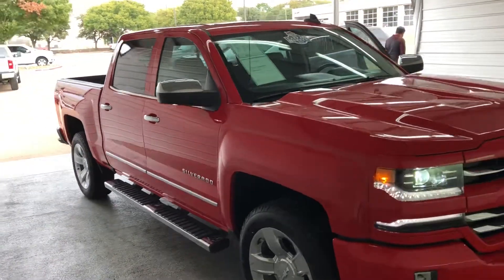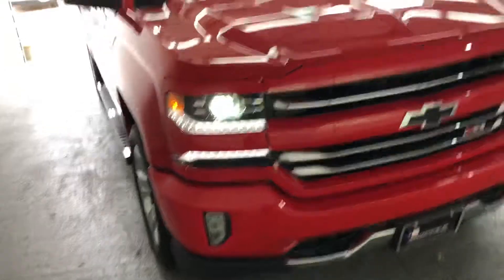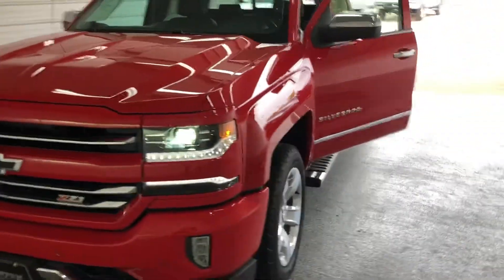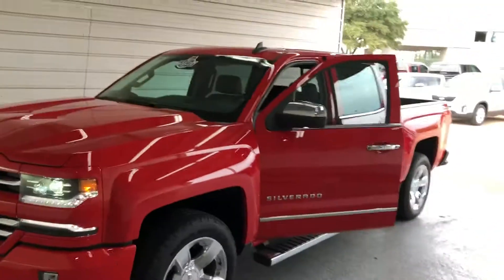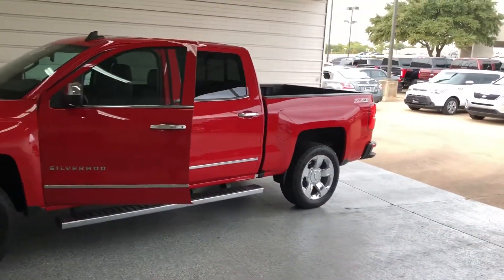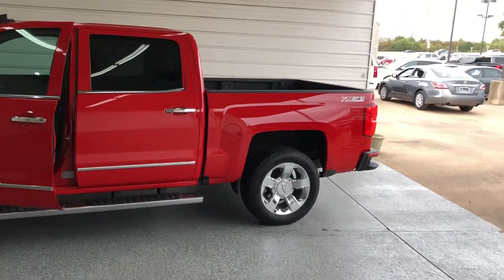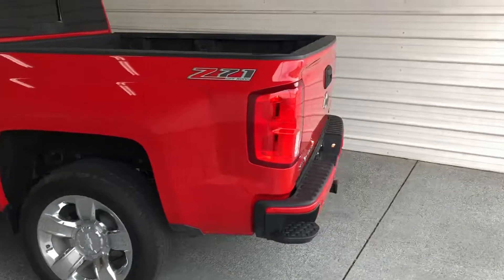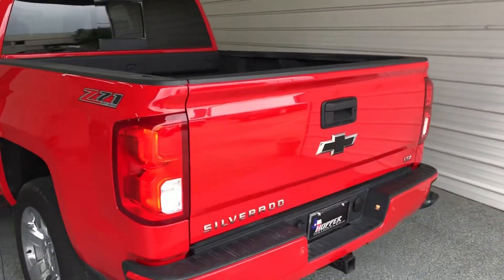2016 Red Hot Chevy Silverado LTZ Z71